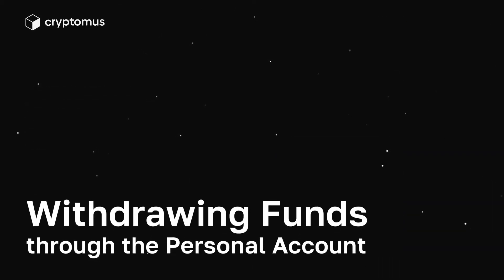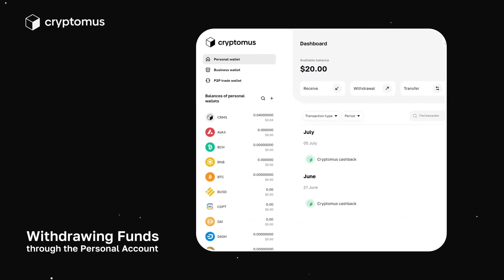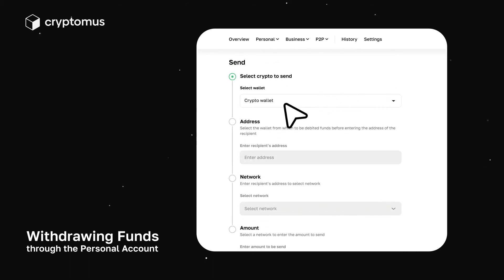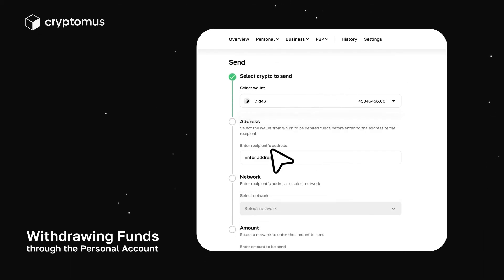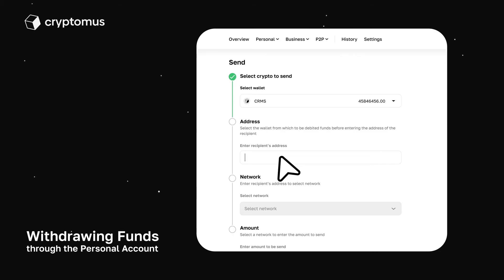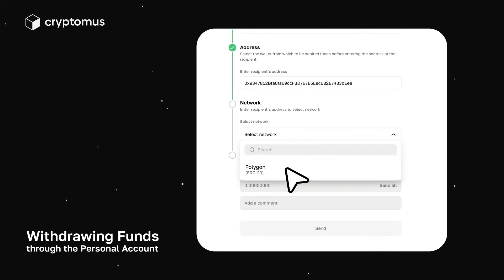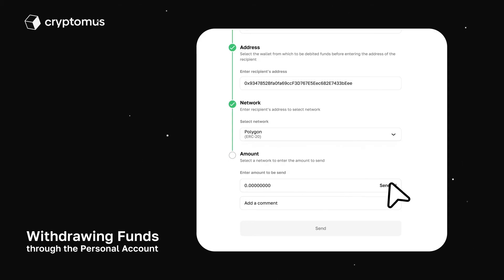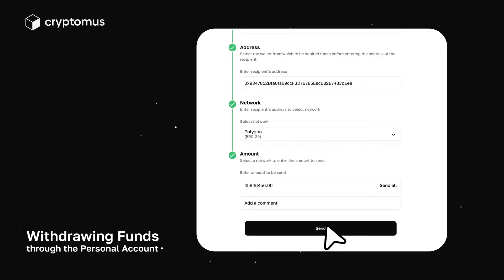How to Use CRMS Token | Cryptomus Guide to Use CRMS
Today, we’ll show you how to get and exchange our very own CRMS token. In this video, you’ll learn how to easily start using CRMS Token, how to trade it on platforms like Uniswap and TrustWallet, and how to securely transfer it to your wallet. Whether you’re a beginner or an experienced user, don’t miss out on our valuable tips!